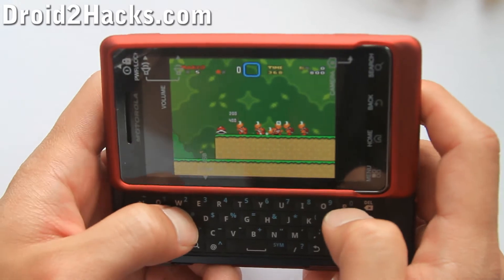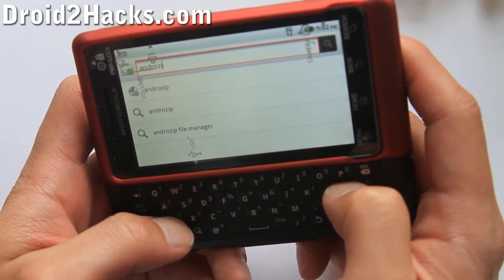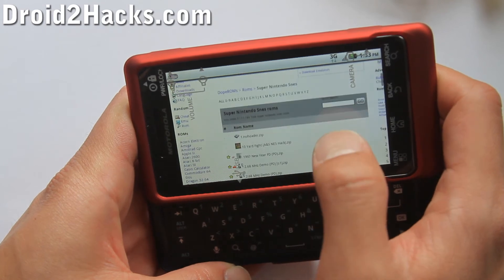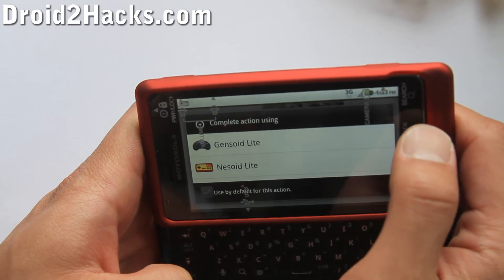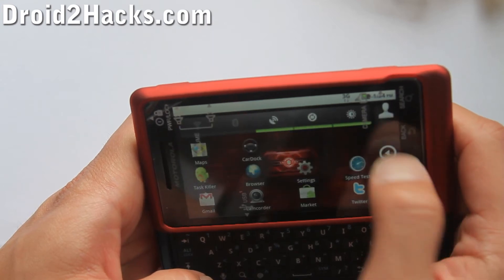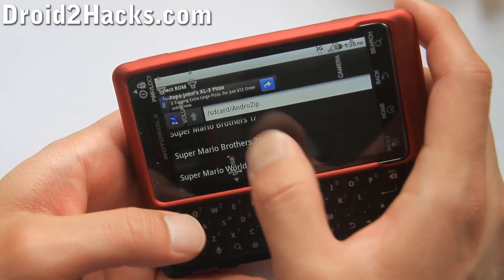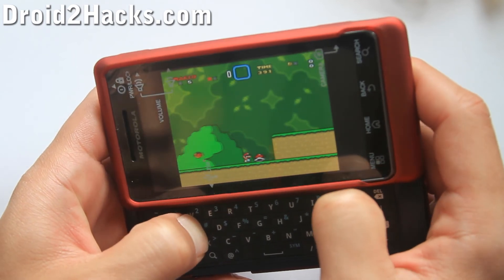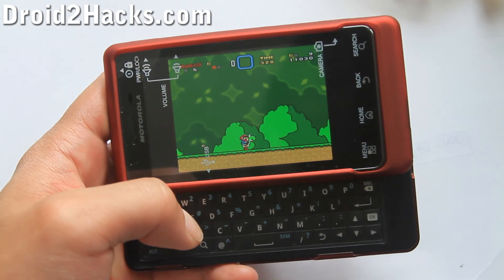Droid 2 Games - How to Install Droid 2 SNES Emulator!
For those of you who enjoy Super Mario World and alike, here's how to install Droid 2 SNES emulator on your Droid 2!